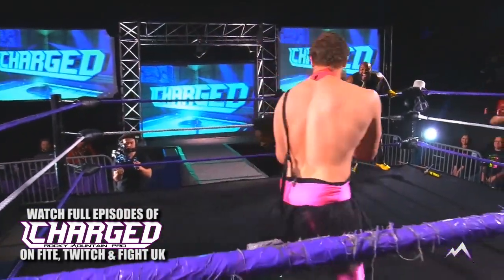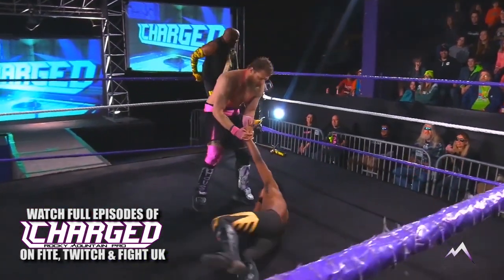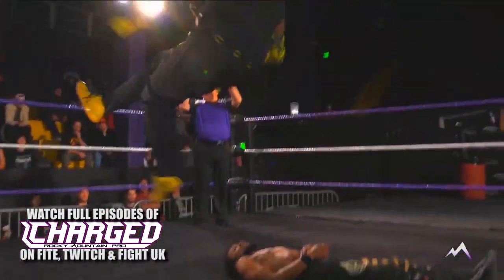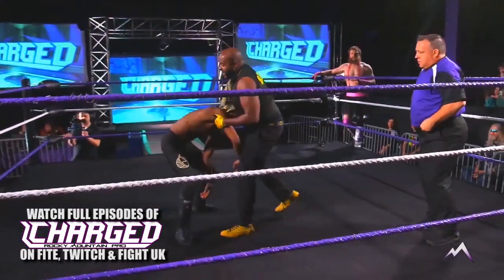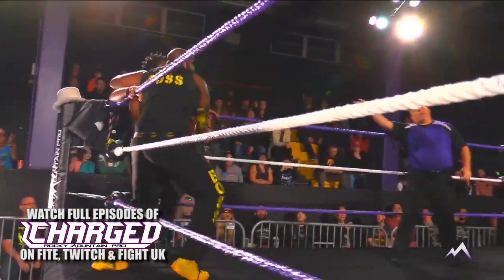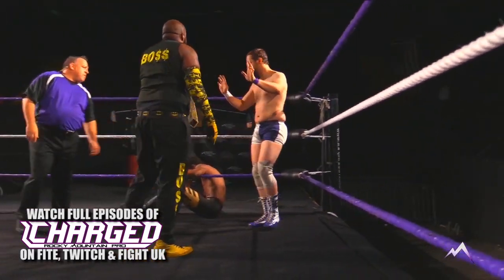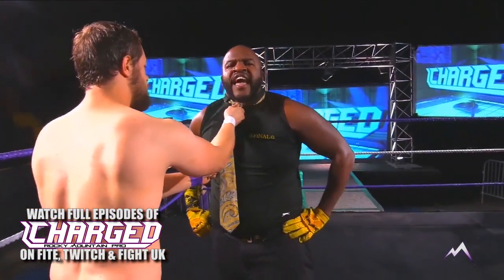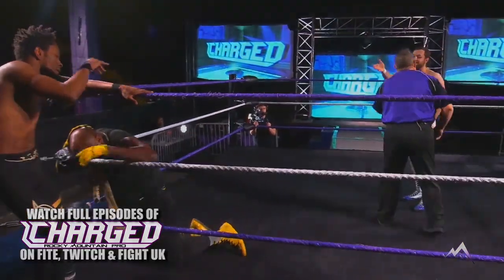Fisticuffs Inc vs Pricefield/Damascus - CHARGED; 2.13.20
Watch Charged Thursdays at 7PM MST on RIght Now TV, Fite, Youtube & Twitch